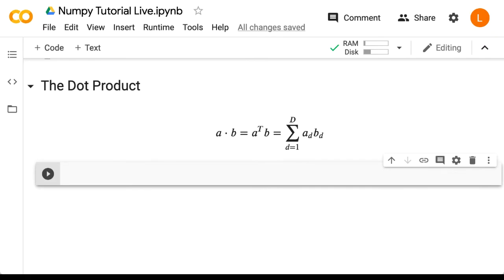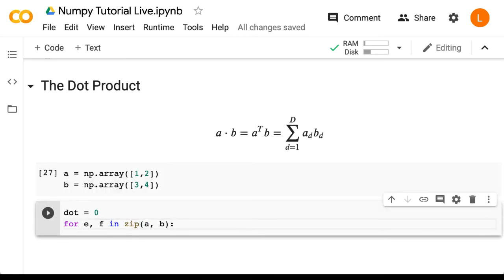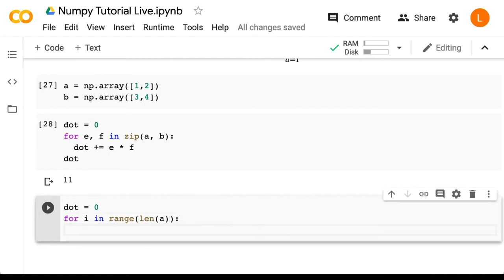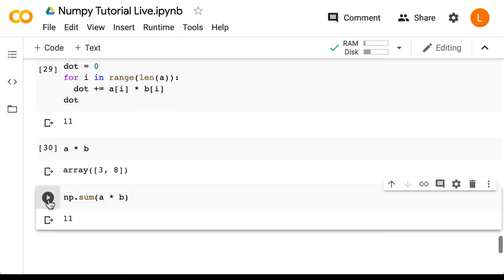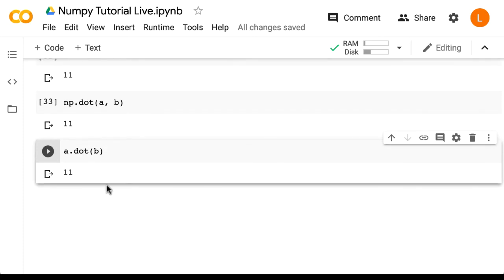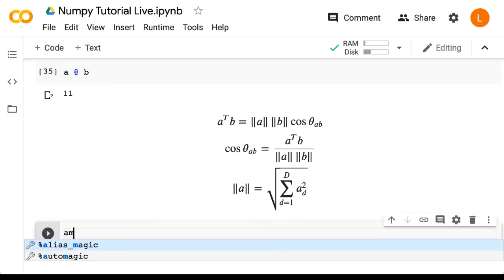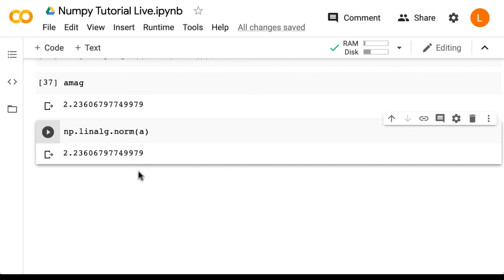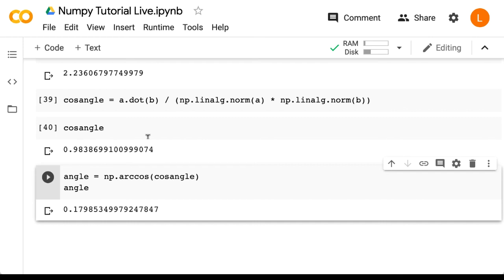Dot Product (Deep Learning Prerequisites: The Numpy Stack in Python V2)